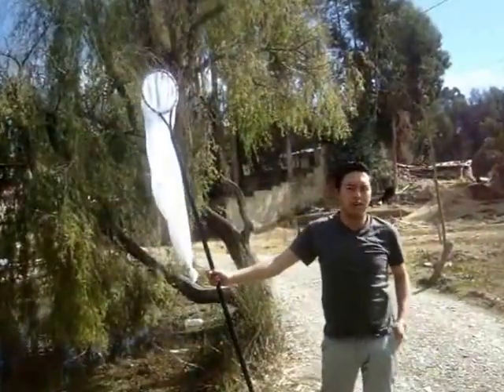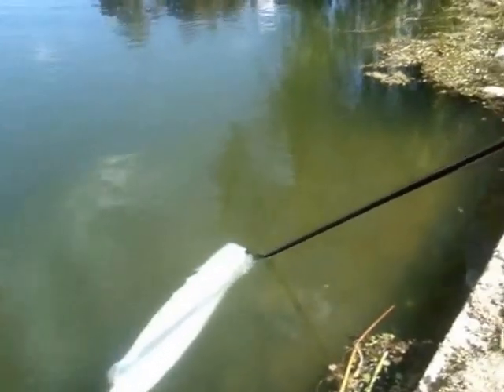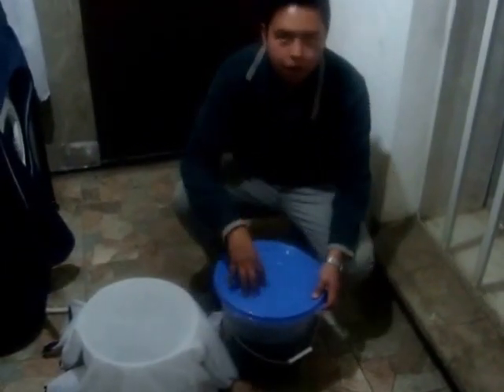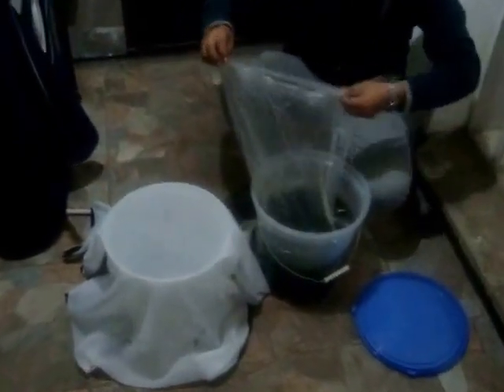ADVENTURE! CATCHING DAPHNIA!! FOR BETTA SPLENDENS!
I had an adventure traveling to a lagoon to catch daphnia for my betta! Hope you like it and give me a like thank you!! BETTA ROOM BOLIVIA